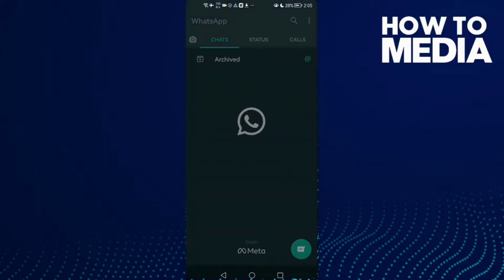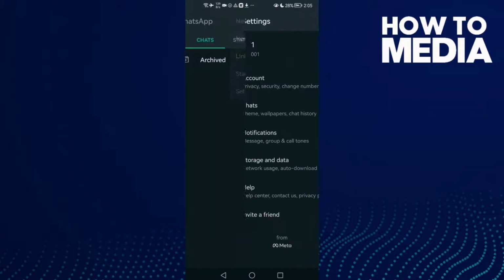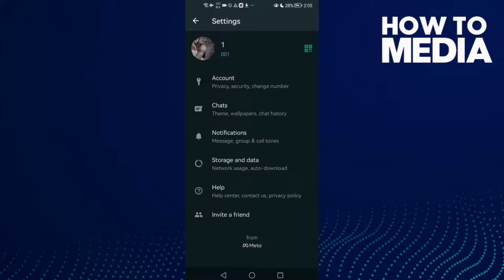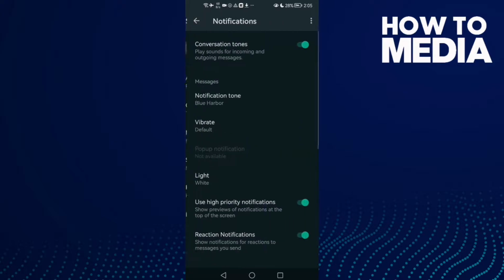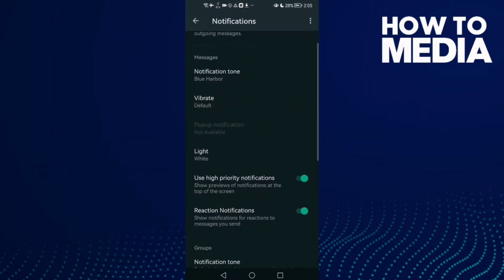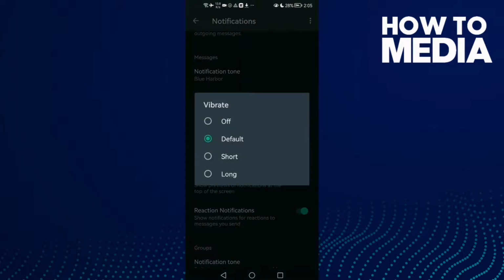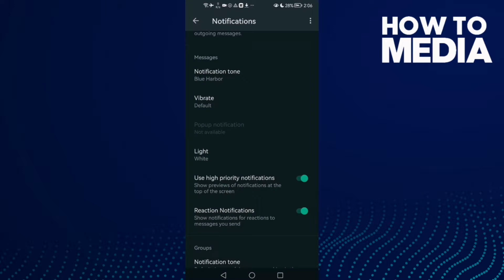How to Find Notifications Vibrate Settings on Whatsapp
in this video we discuss :